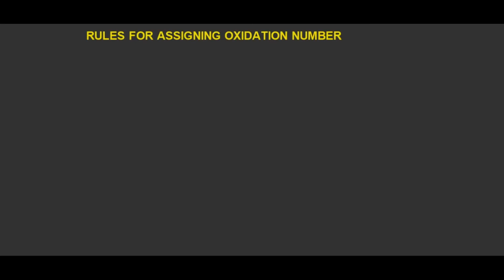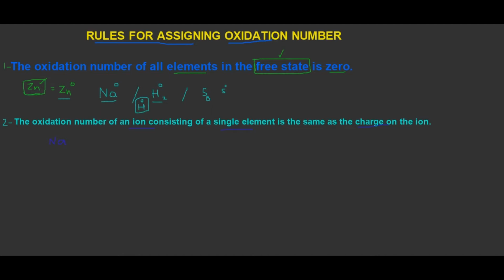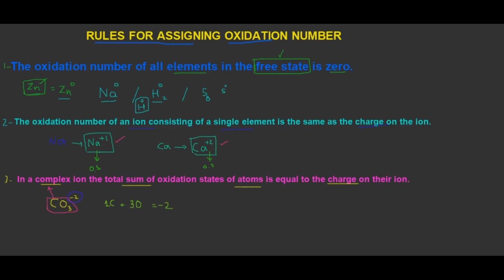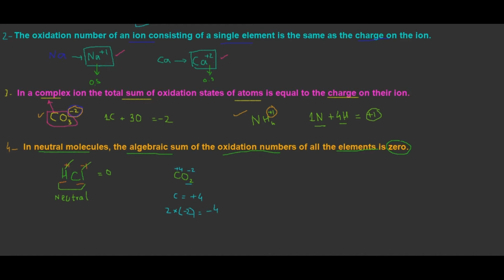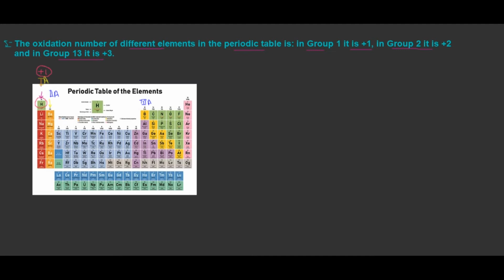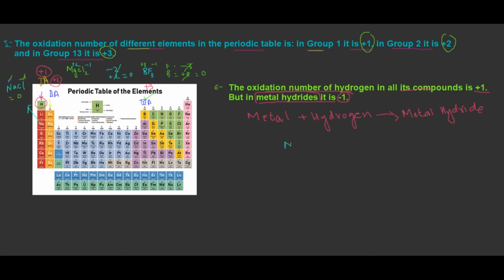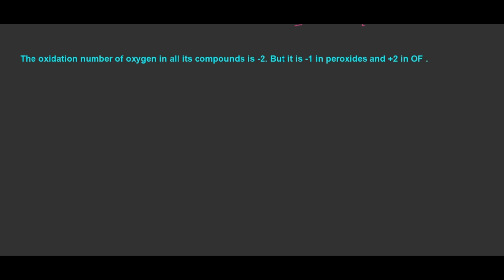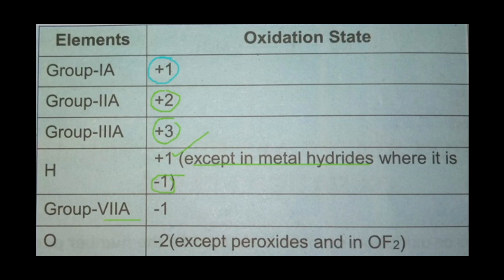Rules for assigning oxidation state, Chemistry class 9th, FBISE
In this video  I have discussed "Rules for assigning oxidation state" from class 9th Chemistry.

Regards: I M CHEMIST